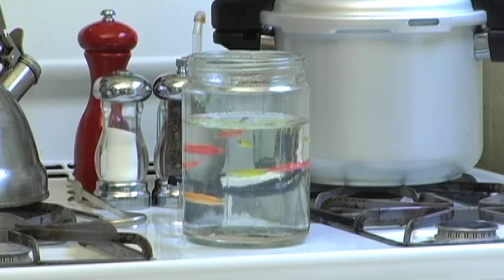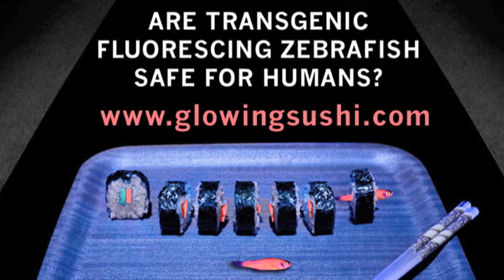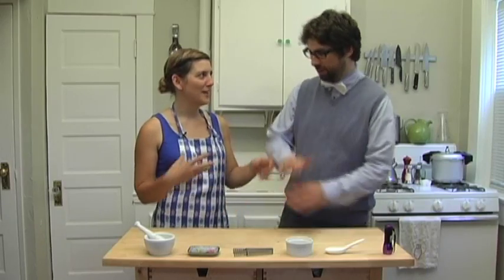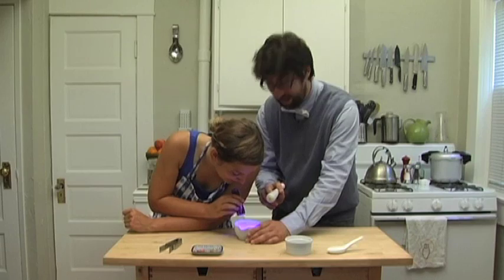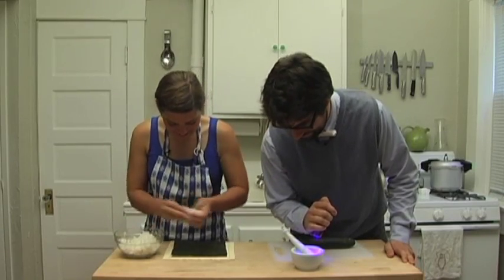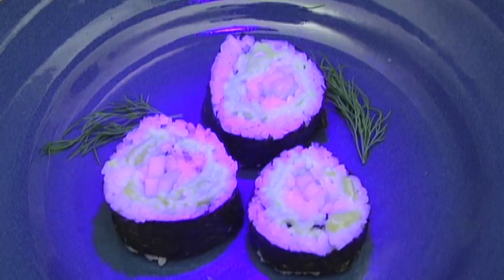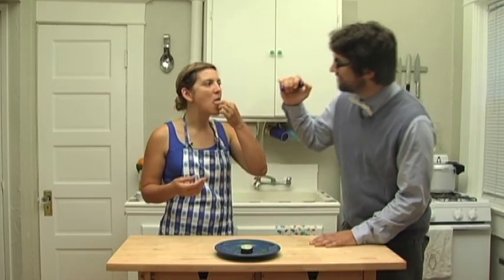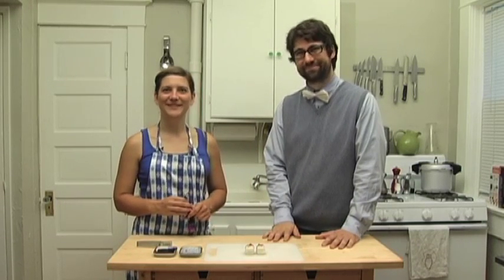Glowing Sushi Cooking Show Trailer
The Glowing Sushi cooking show uses everyday ingredients and some simple kitchen chemistry to explore cutting edge biotechnology. Each episode we show viewers how to easily replicate our experiments in their own home.

Americans consume the products of genetically modified organisms in industrially produced soda and cheese everyday, but the genetically modified organisms we eat are usually invisible. Glowing Sushi makes the eating of GMOs a very visible act, creating a prompt for viewers to consider and debate what is innovative and acceptable within the life sciences. Is inserting a transgene innovative? Is taking transgenic fish out of the lab and selling them innovative? Is marketing them as pets innovative? Is eating them innovative? Are these acceptable practices?

We believe that Glowing Sushi is involves many levels of innovation.  The US Food and Drug Administration only recently developed comprehensive recommendations for approving genetically modified animals for sale as drugs.  GloFish are not consumed as drugs, but the US FDA was willing to be an innovative regulator and continues to approve their sale anyway. Yorktown Technology saw an opportunity to take an animal out of the lab and make it a product. Although originally intended as an environmental sensor Yorktown Technologies innovated by patenting and trademarking the fish and marketing them as pets.  Glowing sushi innovates one step further by making Genetically Modified ingredients more visible. (They Glow!)  If consumers are unhappy about how GMOs are regulated they can always write to the USDA or their congressperson and support mandatory labeling of GMOs, or attempt to stop the approval of Aqua Bounty Salmon. Companies should remember that individuals will always find their own use for new technologies, even if it is not the use that companies intended.